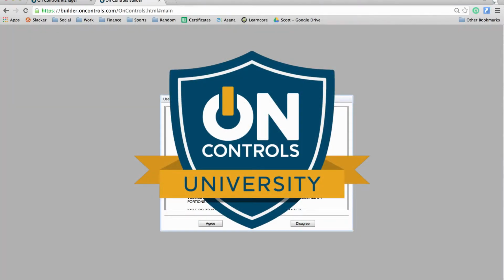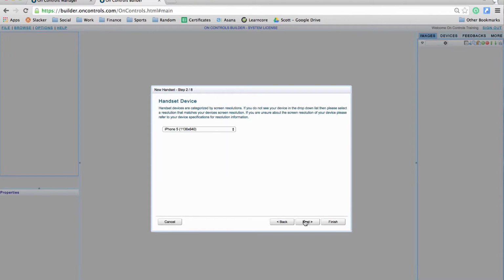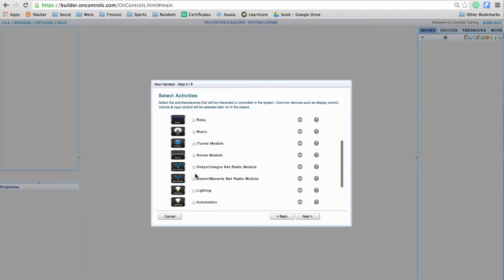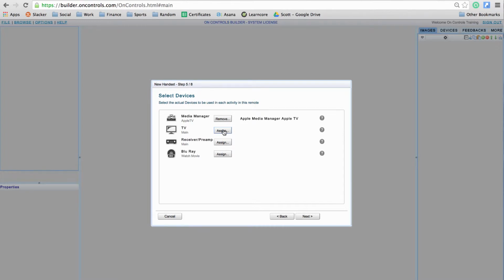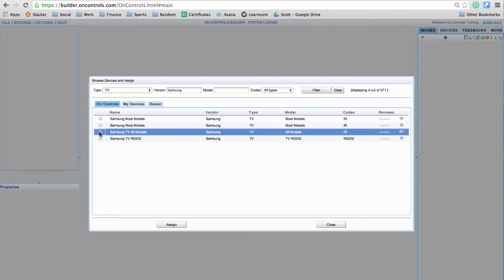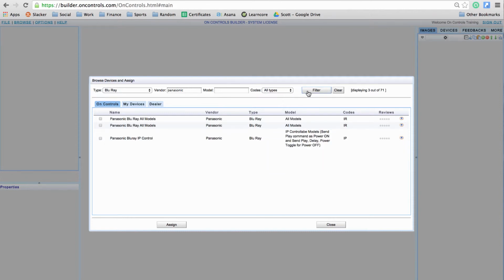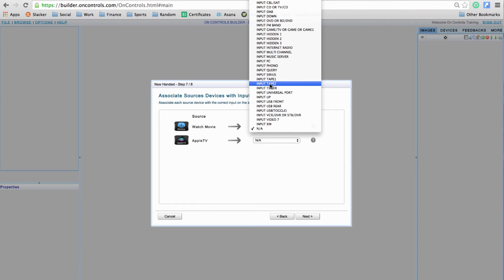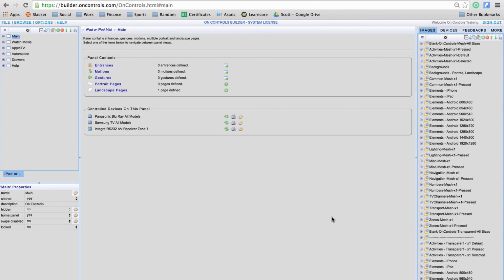OC005 Wizard_v2